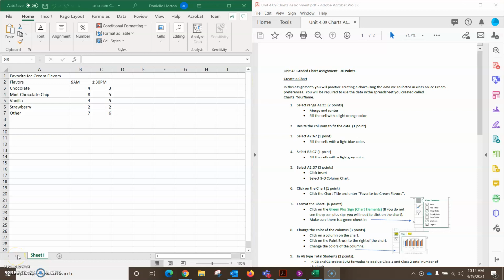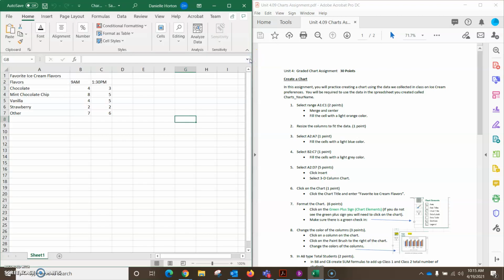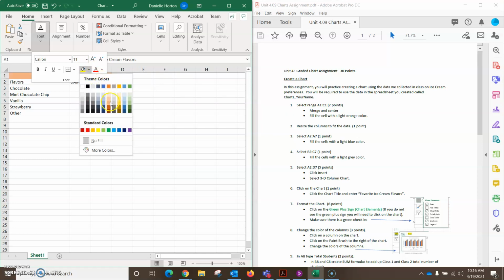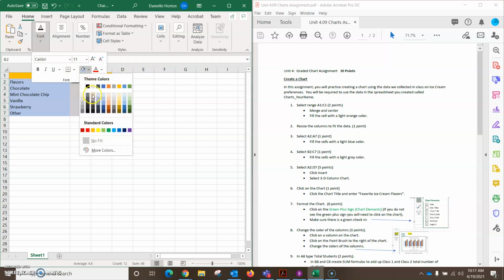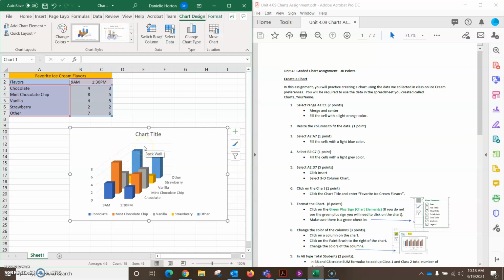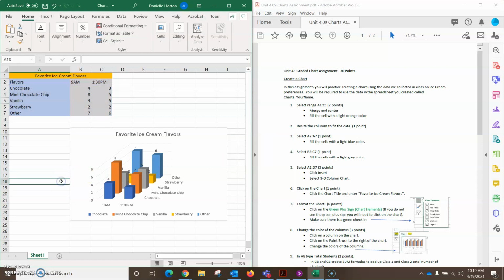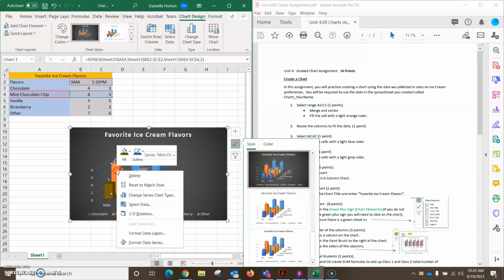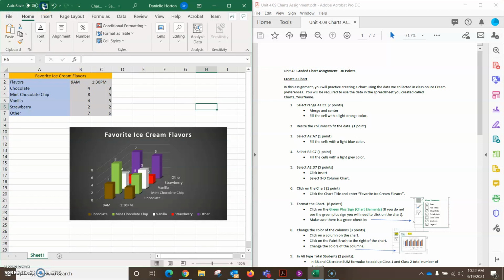Day 1 Charts Assignment (Steps 1-8)